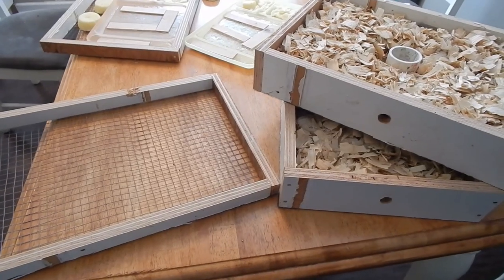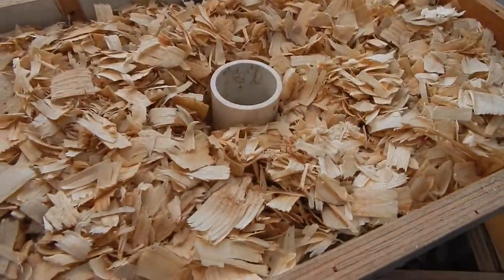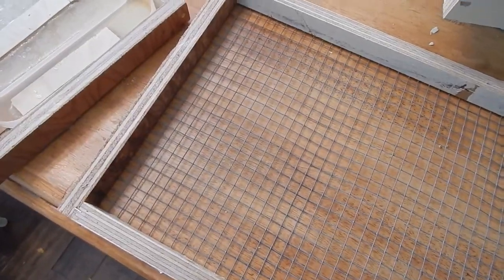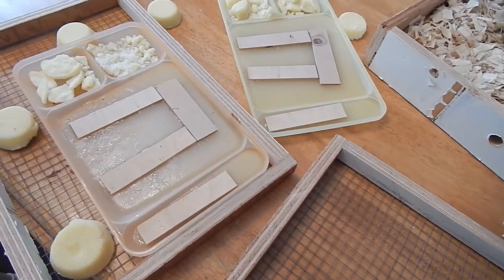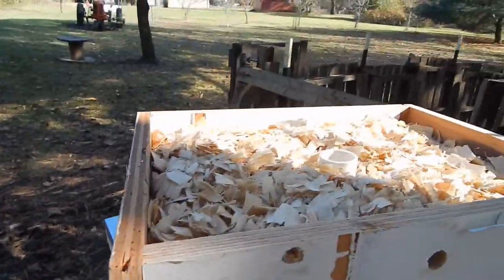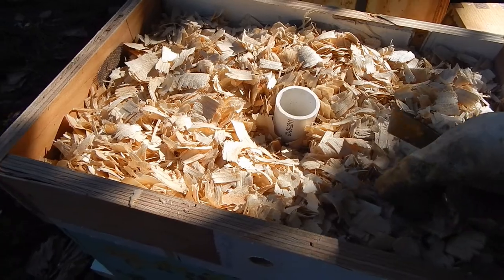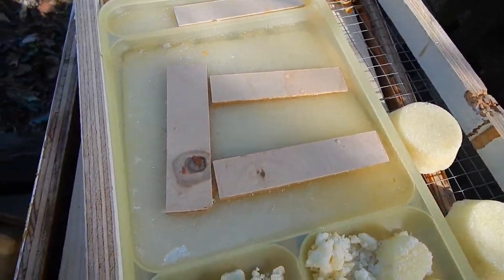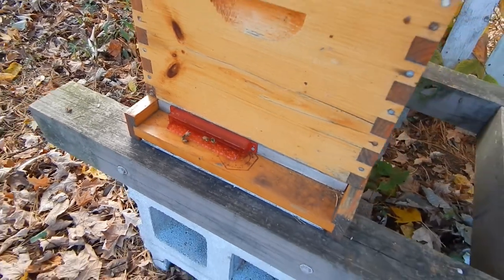Getting Bees READY for winter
I made candy boards and quilt boxes for our 4 beehives to help make sure they make it through winter! What is a candy board and what is a quilt box?? Check it out!